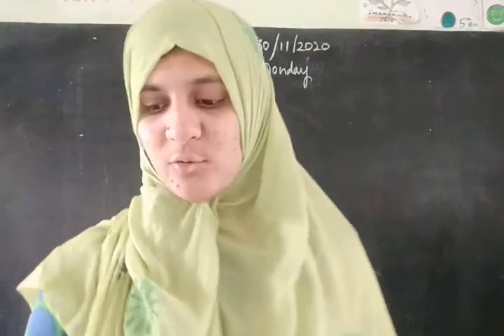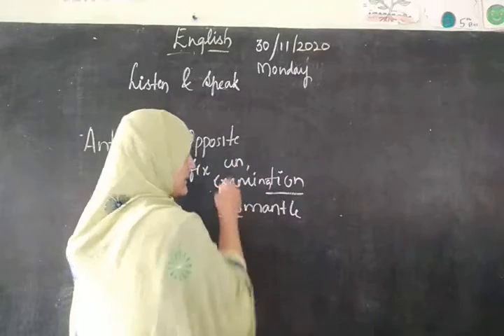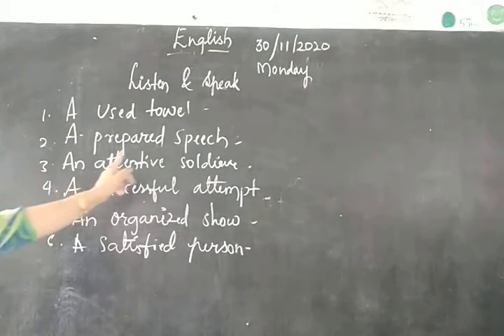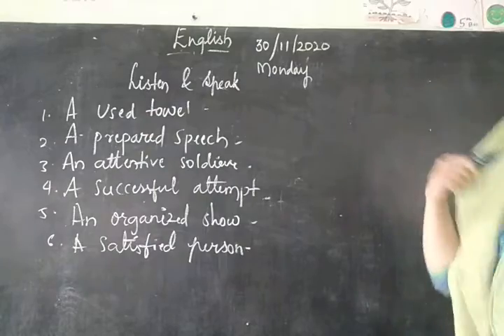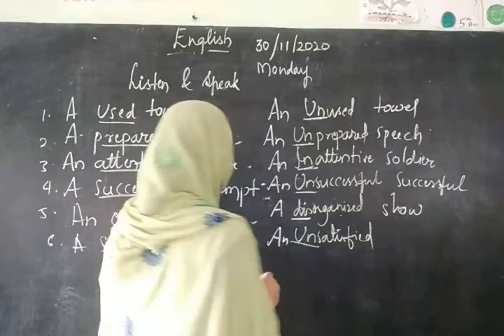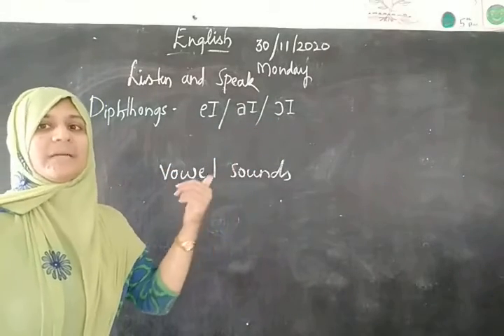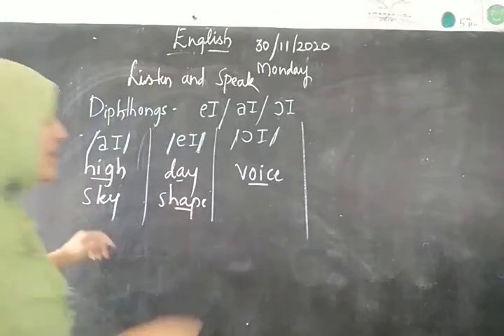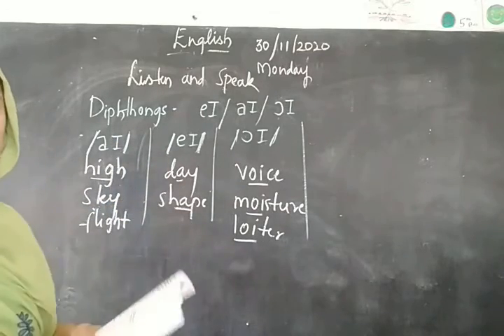Listen and Speak -8/30/11/2020